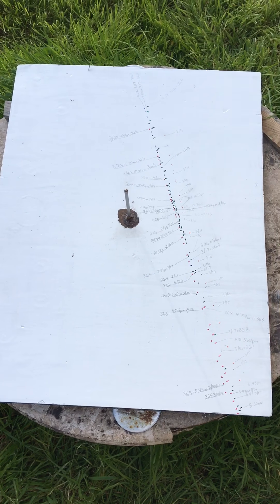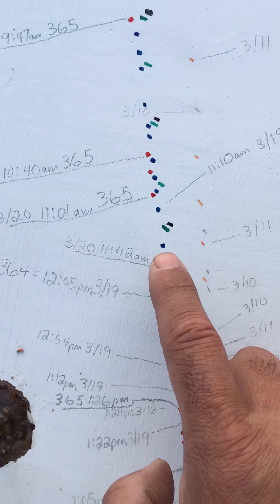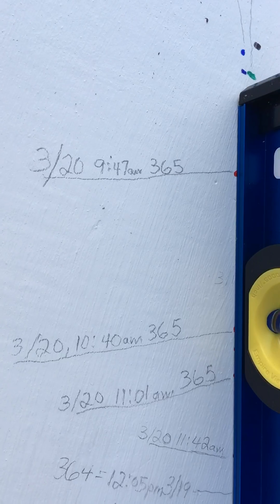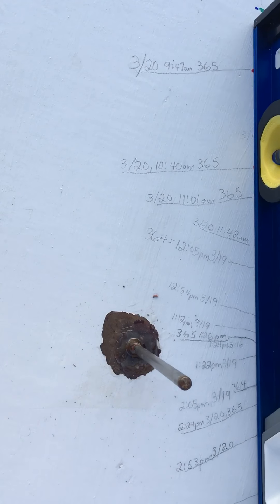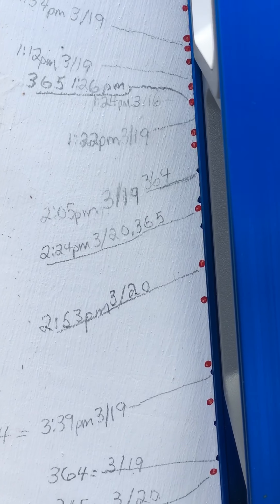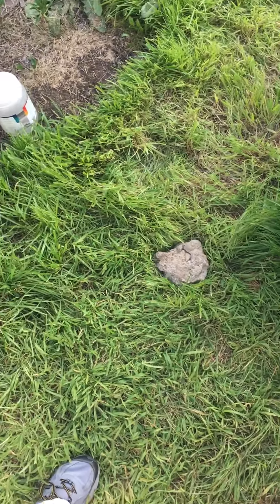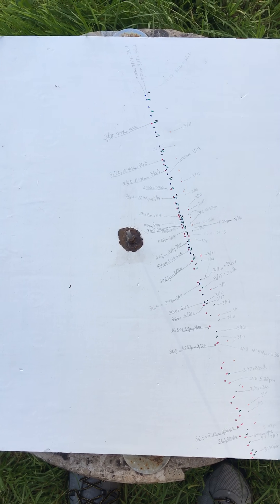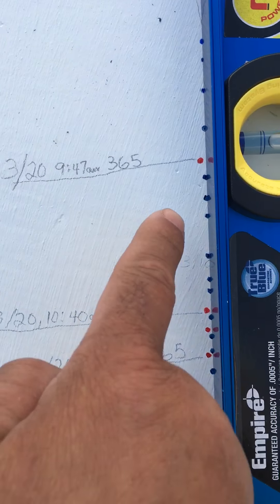Equinox Sundial Spring 2019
How I confirmed Spring Vernal Equinox 3/19/2019
blue dot strait line 3/19/19 = 364 New Years
Curvature red dot 3/20/19 = 365
Kinda mixed my words around in the
beginning of video